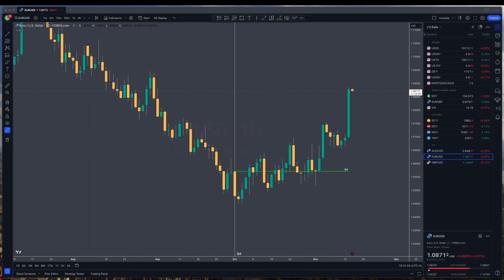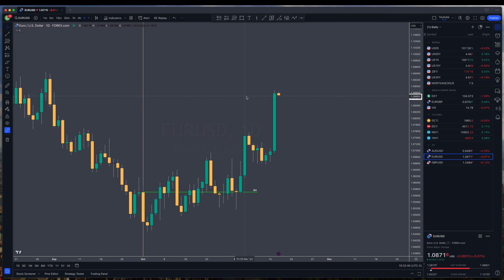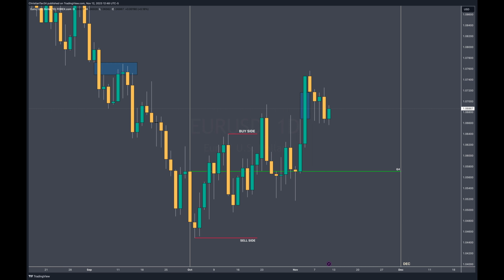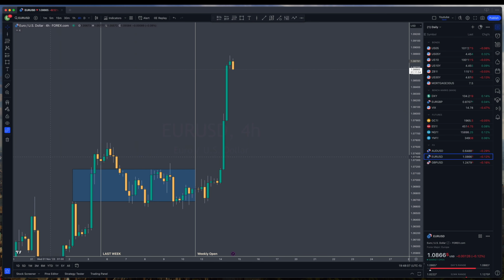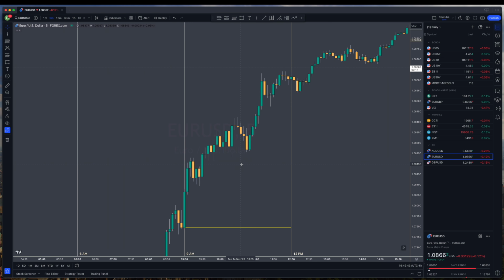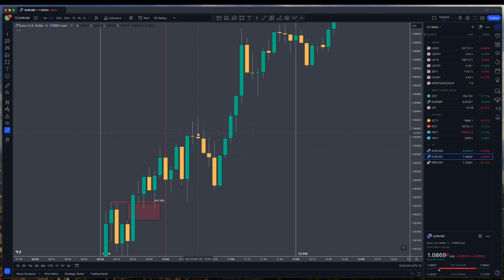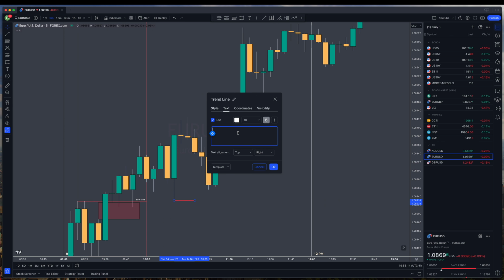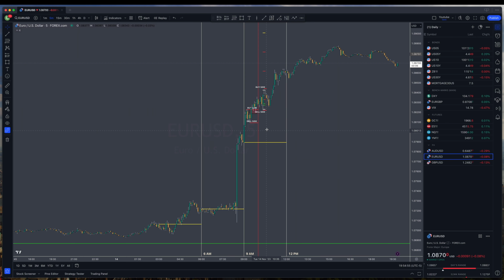Setting Up Your Chart Part 1 (CLS CLOSE WINDOW)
Information should not be considered as an offer or enticement to buy, sell or trade. You should seek appropriate advice from your broker, or licensed investment advisor, before taking any action. Past performance does not guarantee future results. Simulated performance results contain inherent limitations. Unlike actual performance records the results may under or over compensate for such factors such as lack of liquidity. No representation is being made that any account will or is likely to achieve profits or losses to those shown.

High-Risk Investment: Trading foreign exchange on margin carries a high level of risk, and may not be suitable for all investors. Before deciding to trade foreign exchange you should carefully consider your investment objectives, level of experience, and risk appetite. The possibility exists that you could sustain a loss of some or all of your investment and therefore you should not invest money that you cannot afford to lose. You should be aware of all the risks associated with foreign exchange trading, and seek advice from an independent financial advisor if you have any doubts.

Market Opinions: Any opinions, news, research, analyses, prices, or other information given by "The Rocket Trading Group" is provided as general market commentary and does not constitute investment advice.